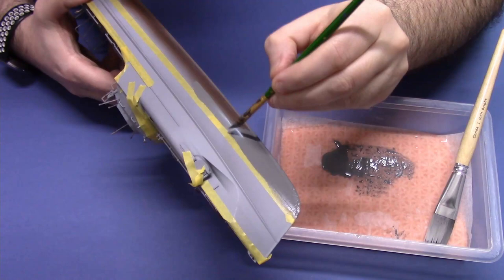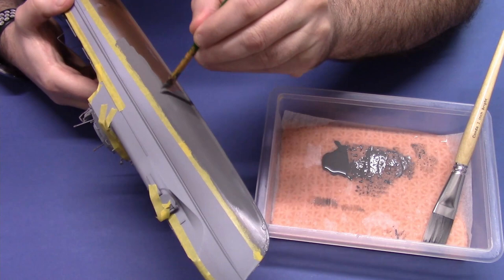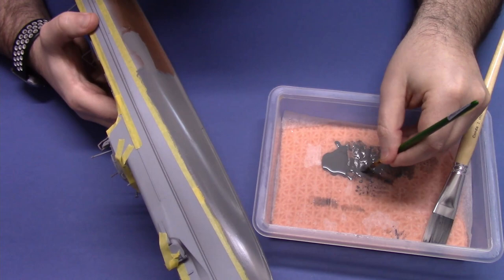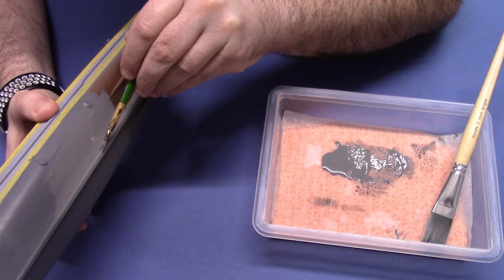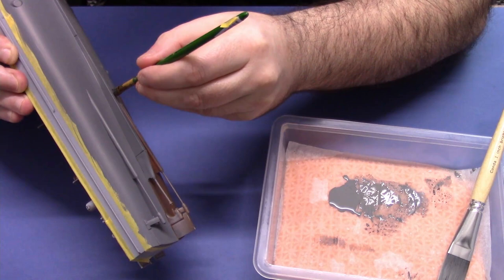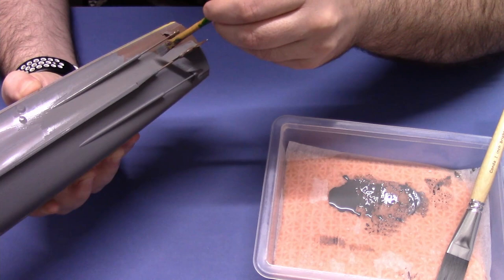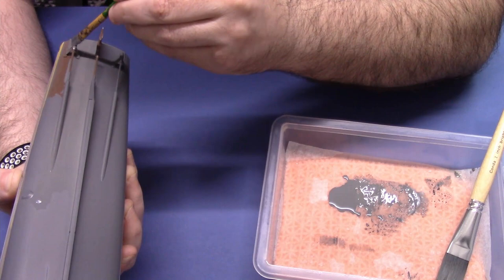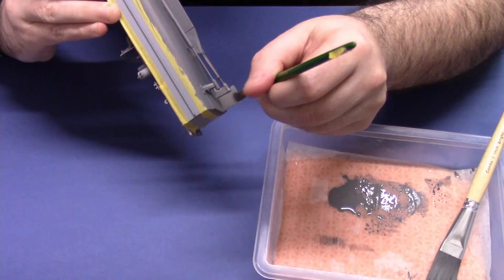Revell 1:72 S-100 Schnellboot / Hand Painted Hull / No Airbrush no problem